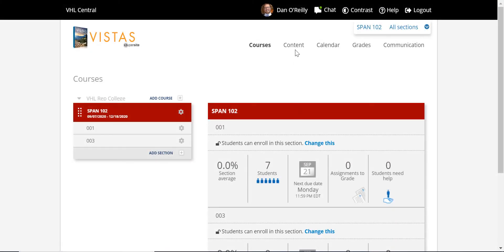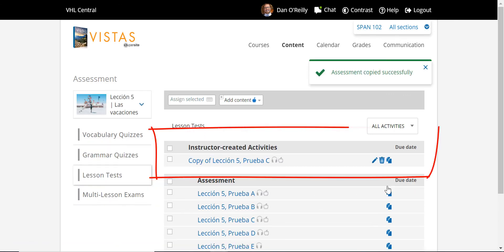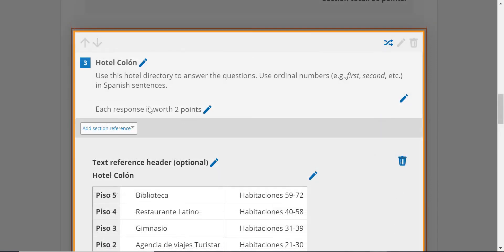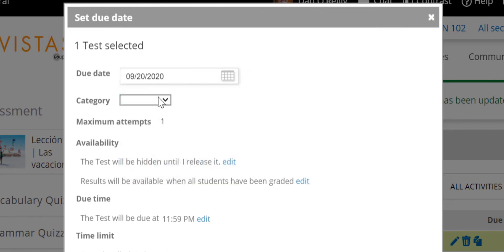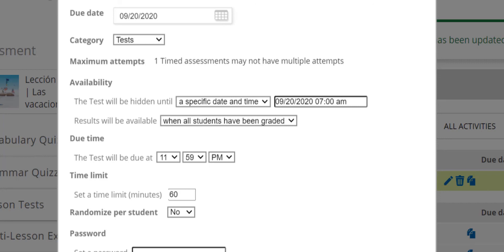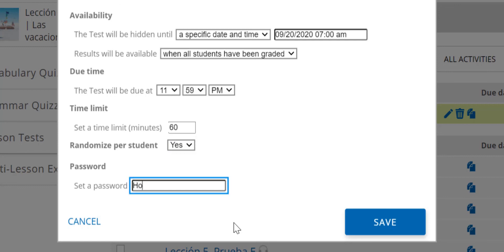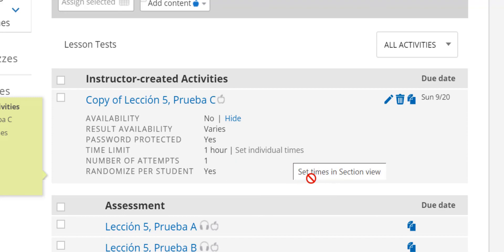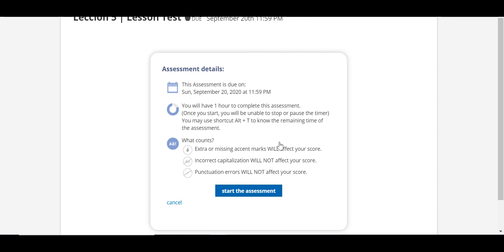Customize, Assign and Release an Assessment (Instructor)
This video explains to instructors how to customize, assign and release an assessment on Vista Higher Learning's 3.0 language learning system on vhlcentral.